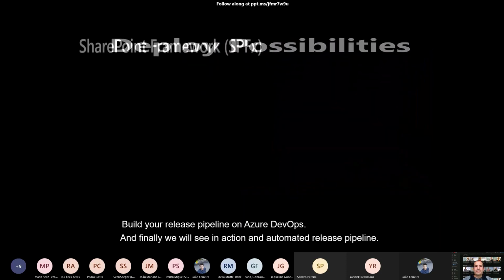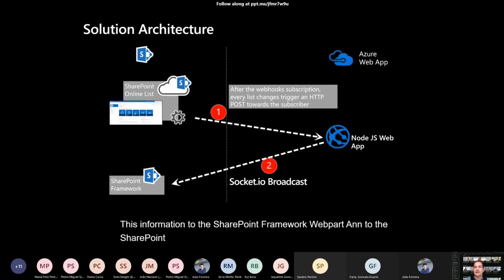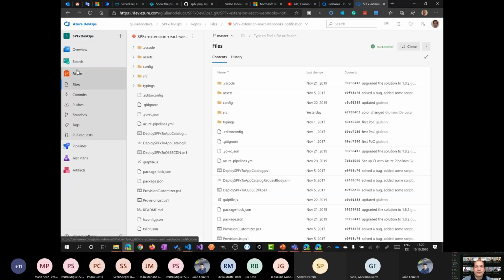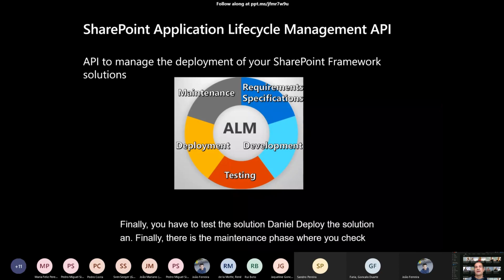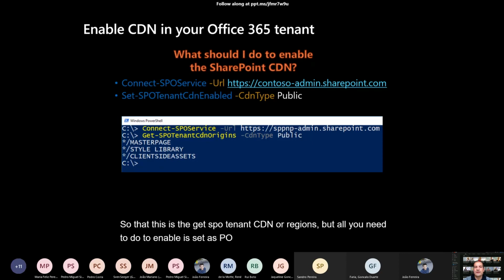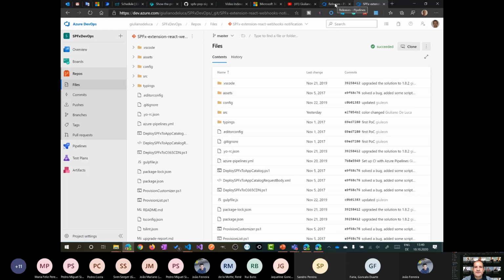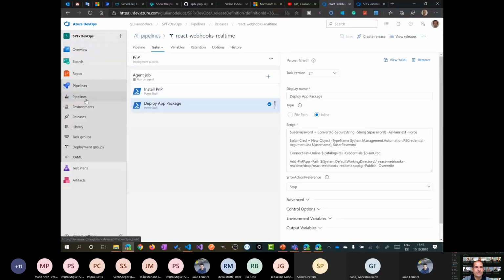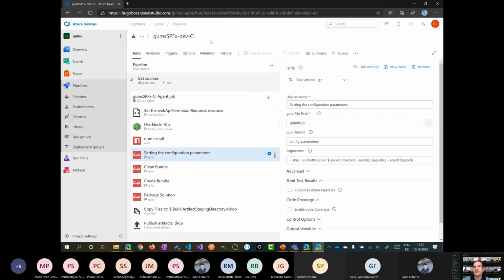Collabdays Lisbon 2020: Giuliano De Luca